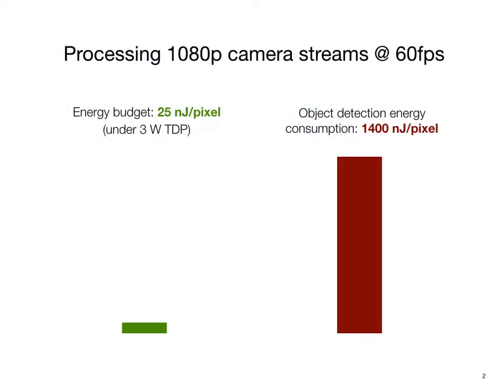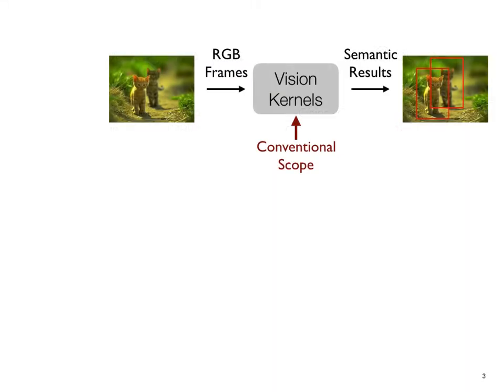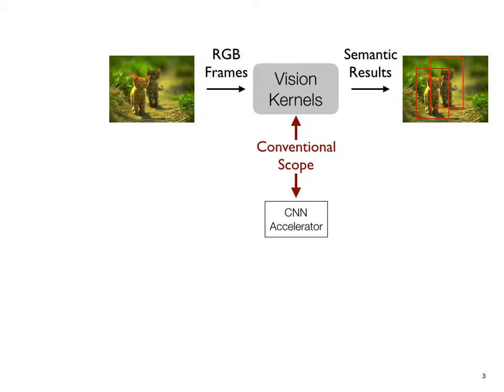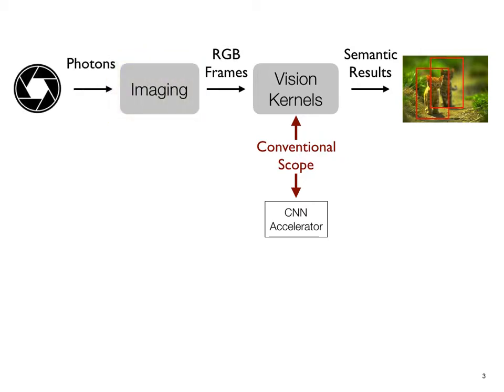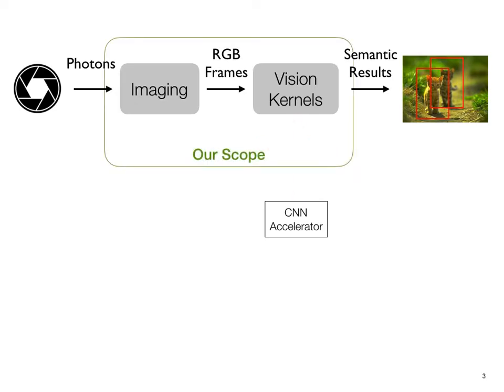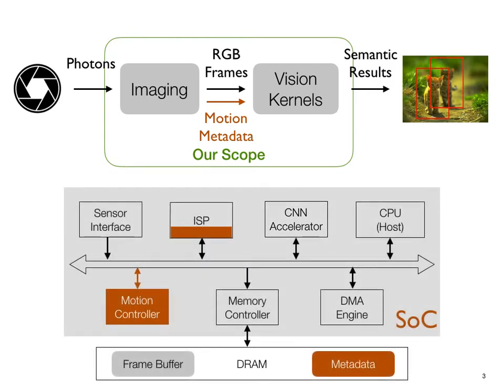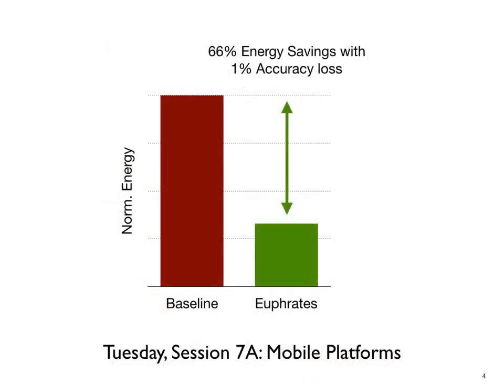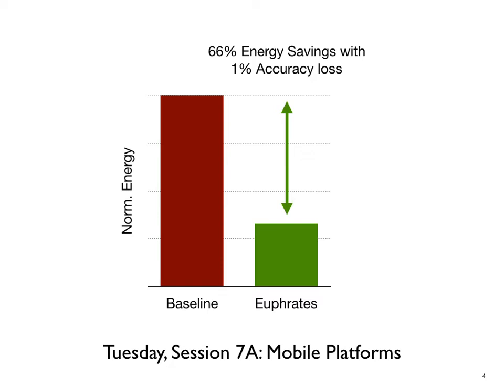Euphrates: Algorithm-SoC Co-Design for Mobile Continuous Vision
ISCA 2018 Lightning Talk